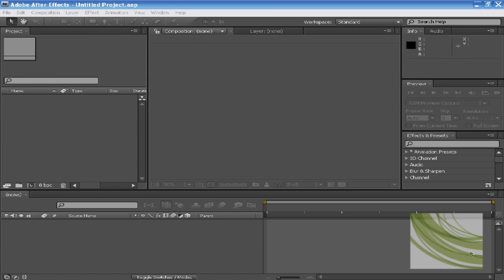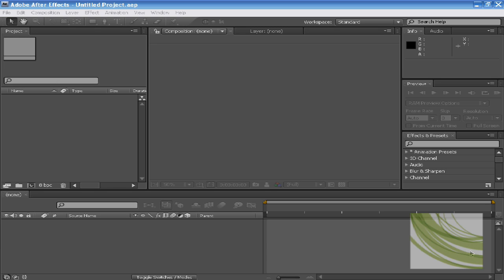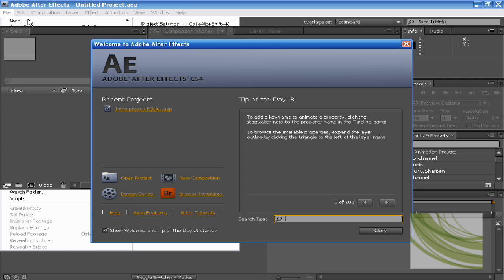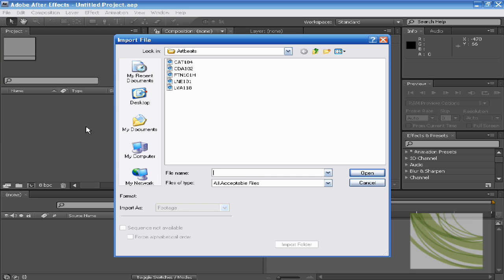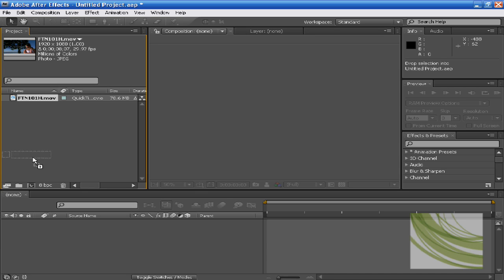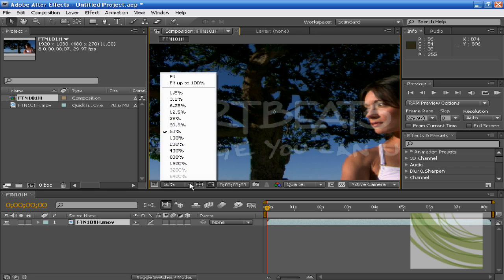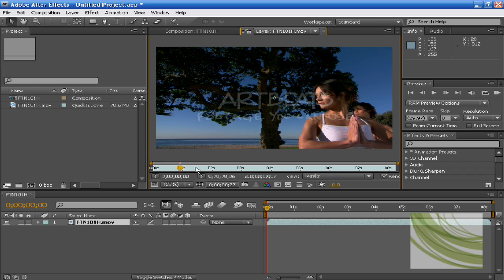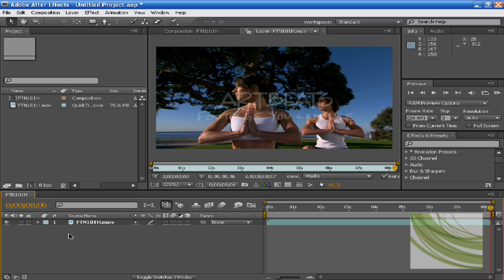After Effect CS4: Preview Project HD part 1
I forgot my watermark on this lol looks crazy but you'll get over it .

This is just a preview before I start my after effect basic series.